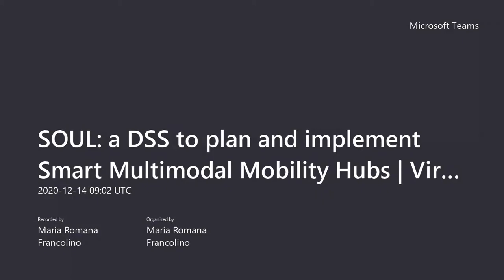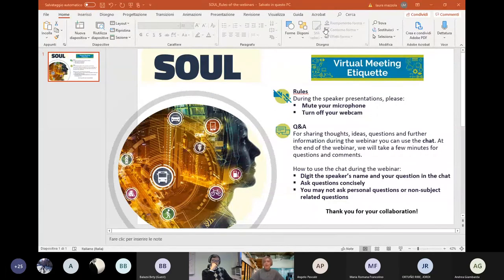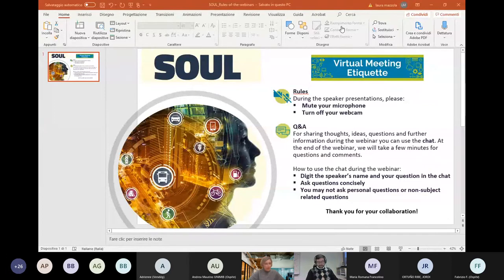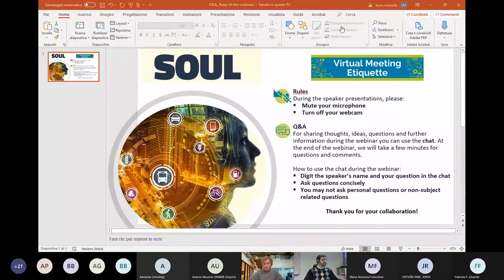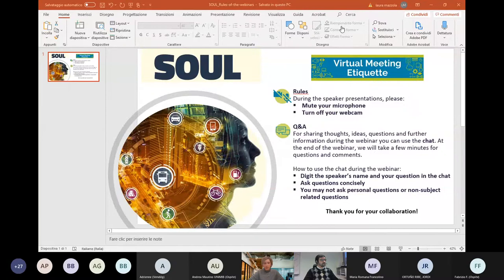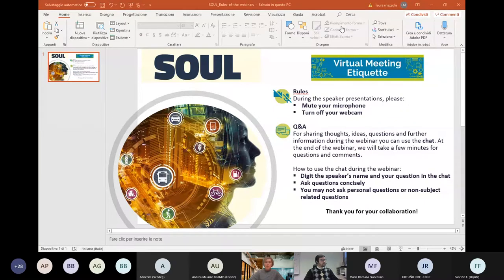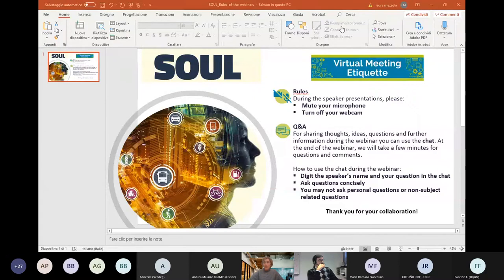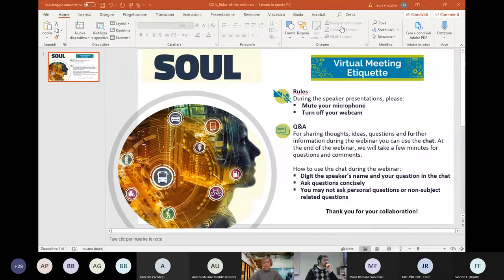WEBINAR | SOUL: a DSS to plan and implement Smart Multimodal Mobility Hubs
Fondazione Politecnico di Milano, in cooperation with Comune di Milano and the participation of all the SOUL – Smart Mobility Hub Platform consortium, organised the webinar. The partners presented the SOUL DSS, an expert decision support system able to post‐process different type of data to ensure a robust Digital Ecosystem and provide a reliable tool, scalable to different city size and needs. The system is able to support stakeholders and public administration involved in urban and mobility planning processes in transforming mobility hubs from ordinary places of connectivity to integrated suite of mobility services.

The participants will be able to understand how SOUL DSS can improve mobility service design catering for the need for social cohesion and inclusion, simplifying and fostering the independence of disadvantaged user groups. The webinar will demonstrate how the tool is able to improve understanding, development of alternatives, and evaluation of mobility alternatives that cater for a distribution of different user profiles and potential future personas. Finally, the new opportunities for user‐centric development and citizen participation in public authority processes will be provided.

The project SOUL has received funding from the European Institute of Innovation and Technology (EIT), a body of the European Union, under the Horizon 2020, the EU Framework Programme for Research and Innovation.

The webinar was recorded on Monday, 14 December 2020.